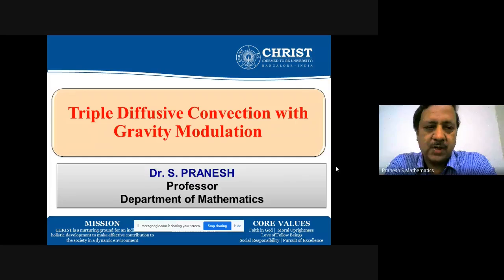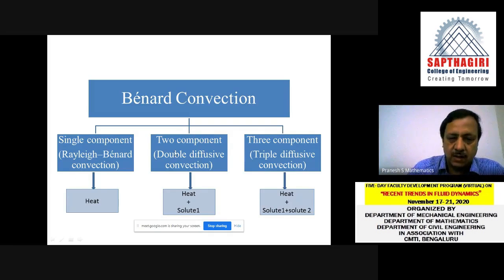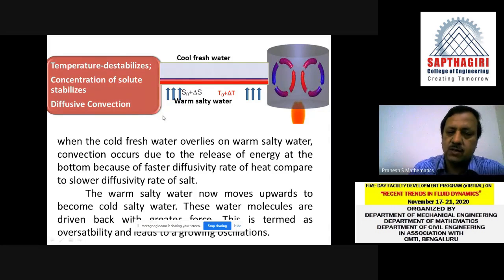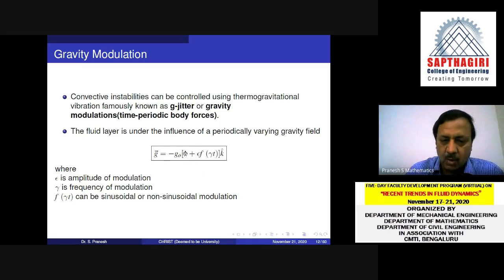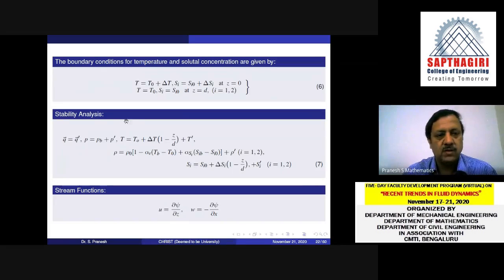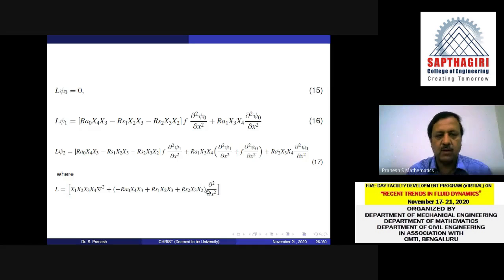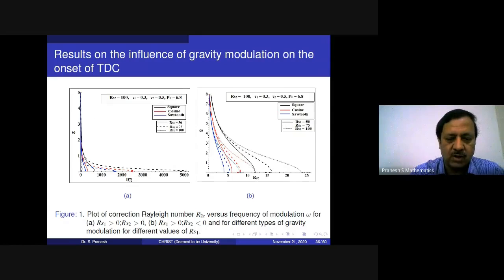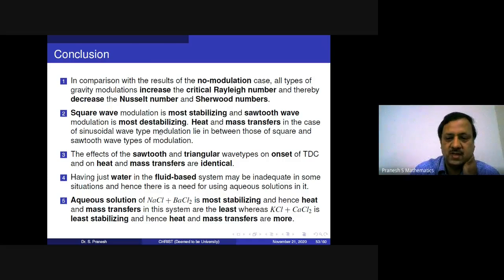RECENT TRENDS IN FLUID DYNAMICS,Day5,Dr Pranesh S, Christ University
Day5
Dr Pranesh S, Christ University, Bengaluru
"Trpile Diffusive Convection with Gravity Modulation"

FIVE - DAY FACULTY DEVELOPMENT PROGRAM (VIRTUAL) ON
“RECENT TRENDS IN FLUID DYNAMICS”

ISO 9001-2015 & 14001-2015 Certified Institute
  4/5, Hesarghatta Main Road, Chikkasandra, Jalahalli West, Bengaluru, Karnataka -560057

ORGANIZED BY:
CMTI, BENGALURU